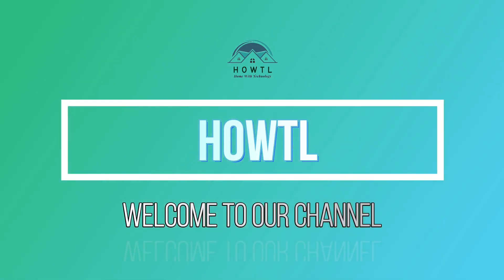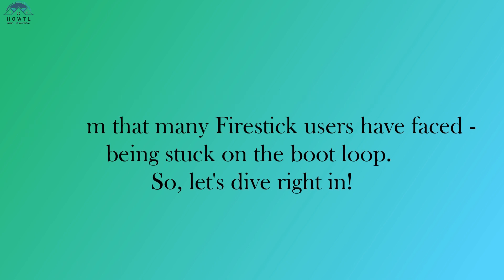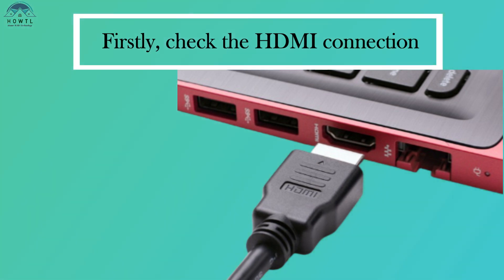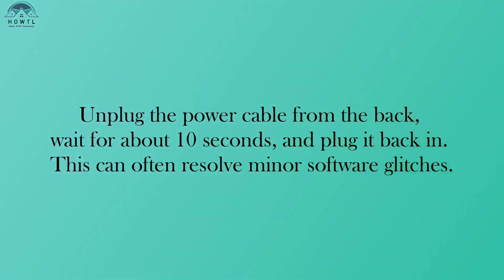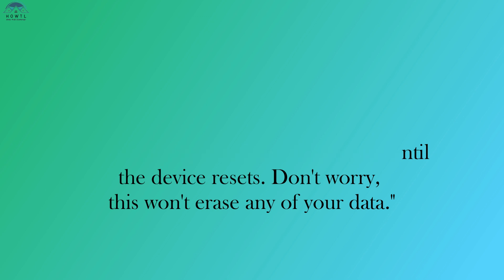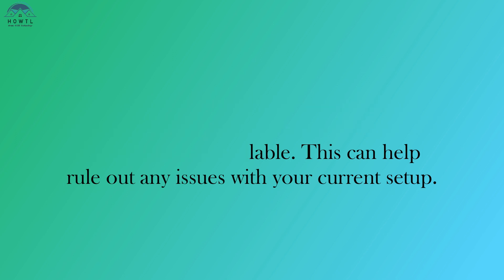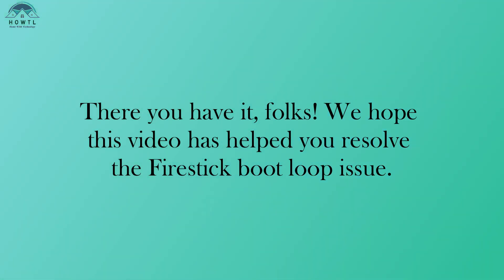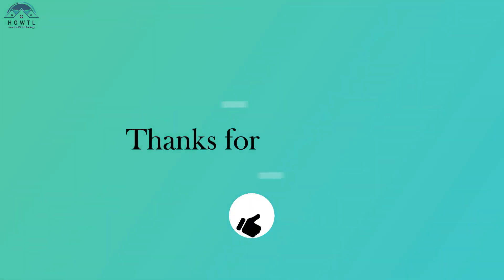FireStick Stuck on Boot Loop | FireStick Stuck on Logo Screen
Welcome to our latest troubleshooting guide, "Fixing a Firestick Stuck on Boot Loop"!

Is your Amazon Firestick stuck in a continuous boot loop, refusing to go beyond the Amazon logo?

This can be incredibly frustrating, especially when you're trying to kick back and enjoy some quality streaming time.

But don't worry! In this video, we'll guide you through several tried-and-tested solutions to get your Firestick back up and running.

Here's what we'll cover:

1) Understanding the Firestick boot loop issue
2)  Fixing Firestick boot loop issue

Please remember that these solutions are based on common fixes and may not work for everyone.

If your Firestick is still stuck on the boot loop after trying these solutions, it's best to reach out to Amazon's customer service.

If you have any questions or suggestions, feel free to drop them in the comments section below.

Let's conquer this Firestick boot loop problem together!